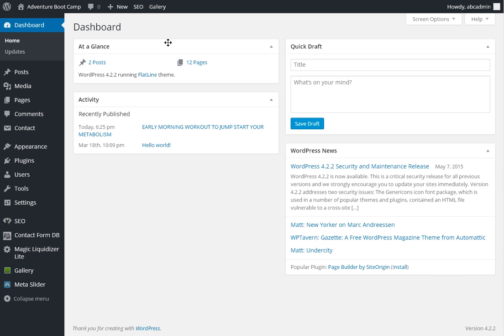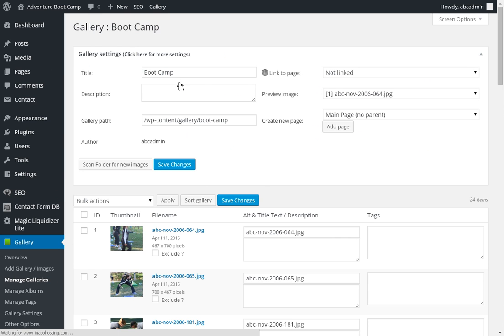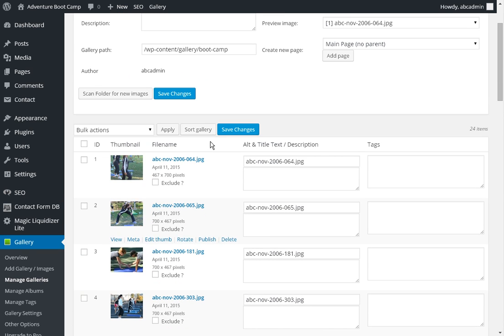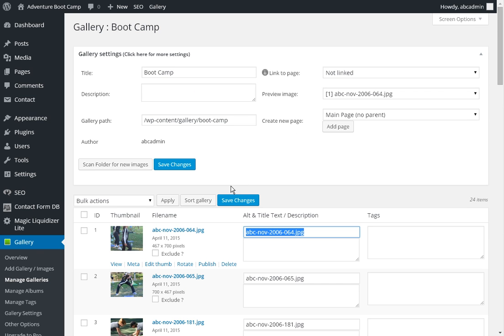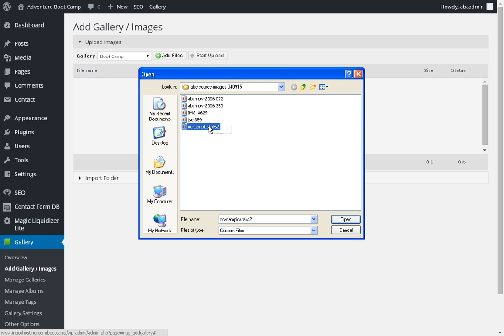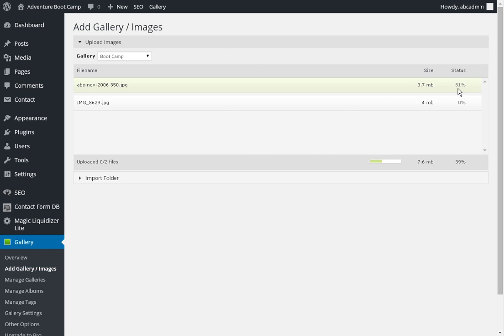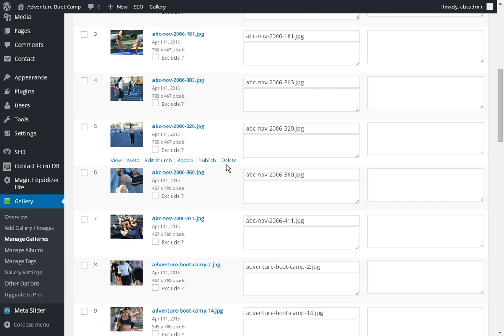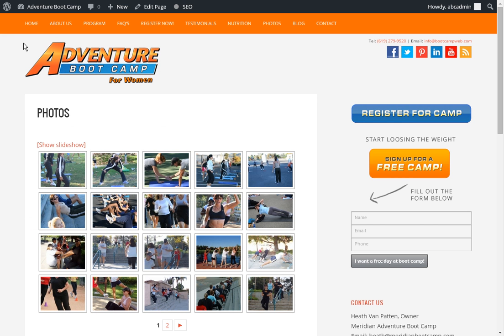WordPress - Add photos to your gallery